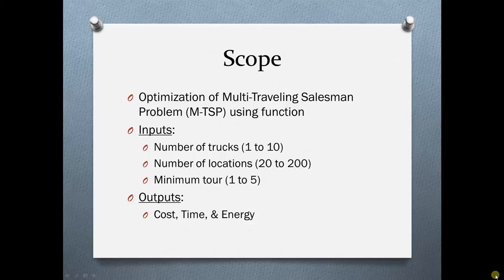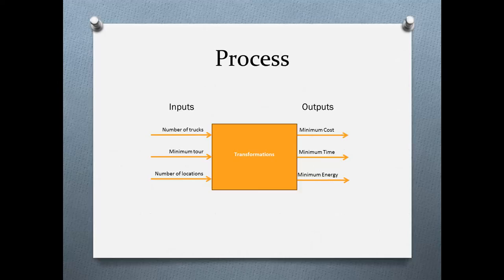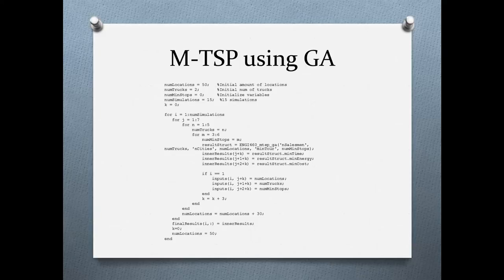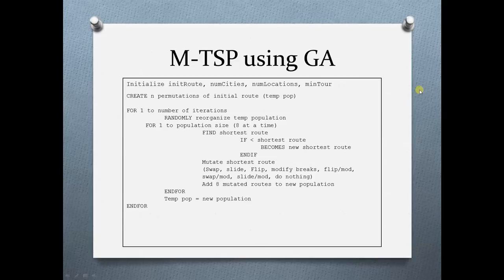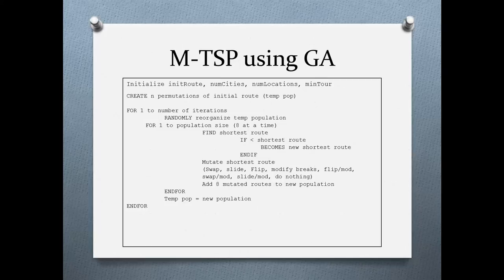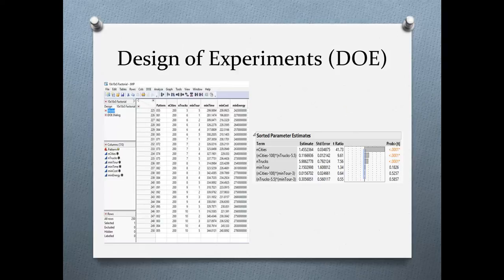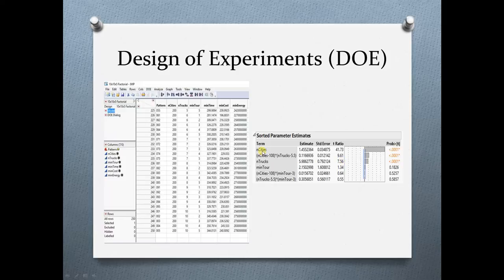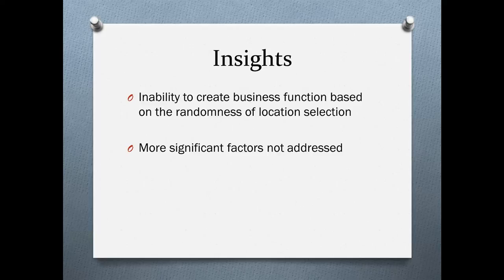ENGI460_Final_MTSP